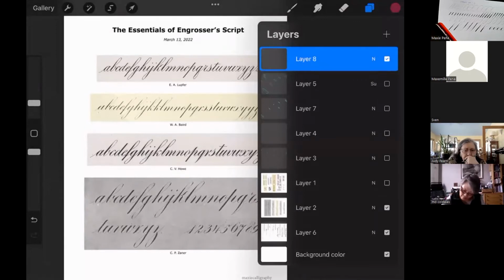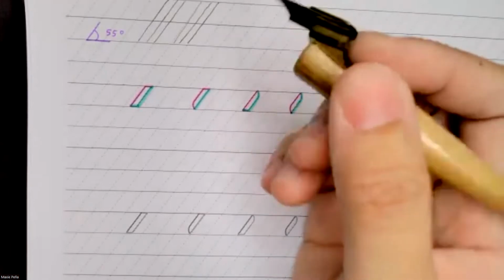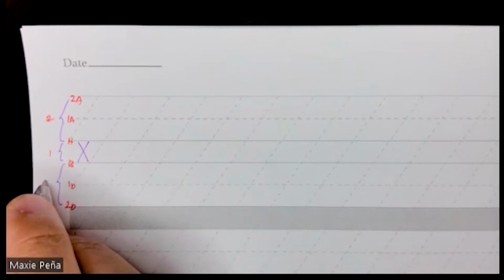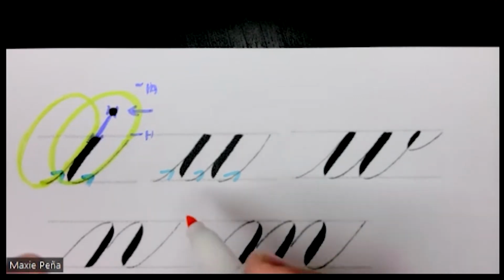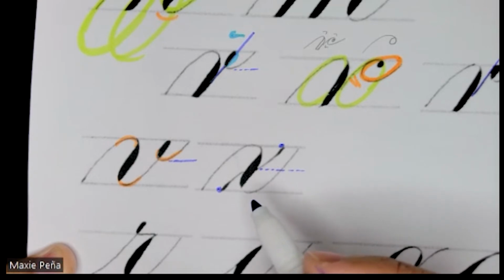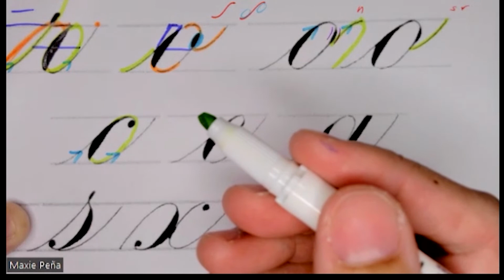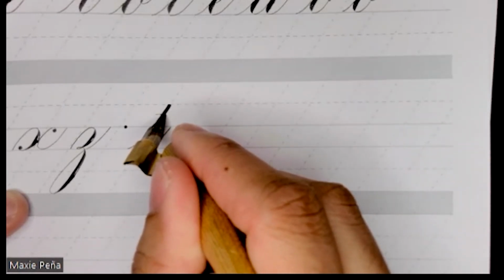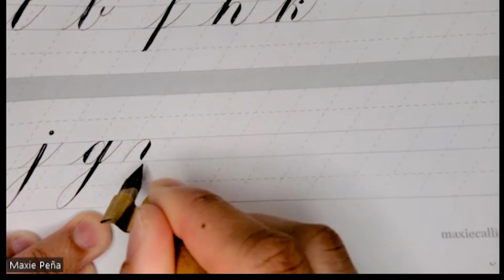The Essentials of Engrossers Script (edited)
March 13, 2022 Zoom session